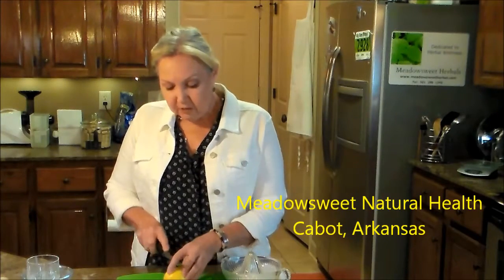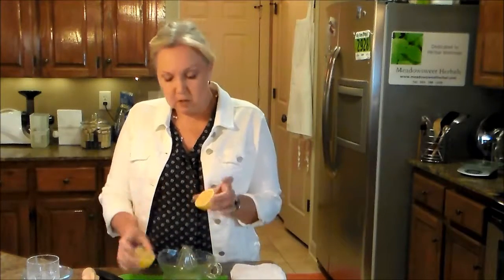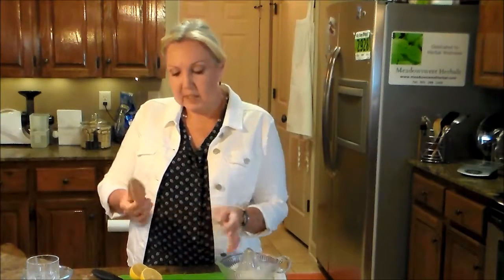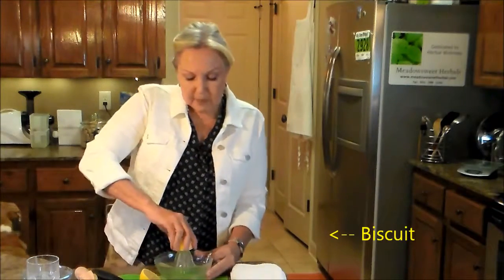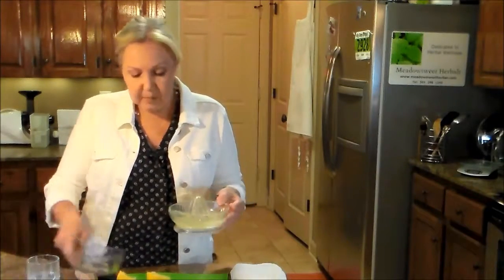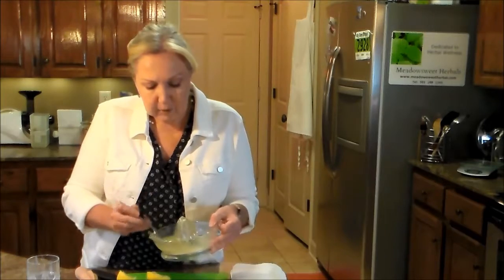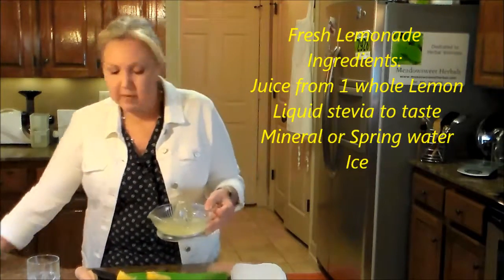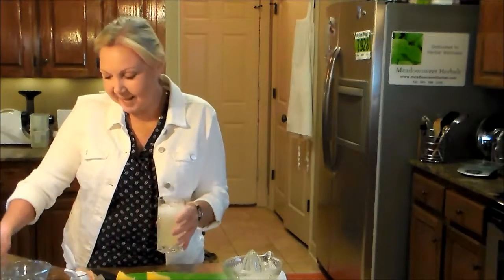Fresh Lemonade for the Liver MP4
Don't use that Powdered Drink Mix - Making FRESH is just as easy and better for you. Drinking it daily can improve your health - detox impurities, flush the liver and more!